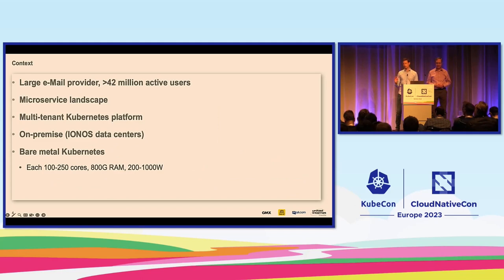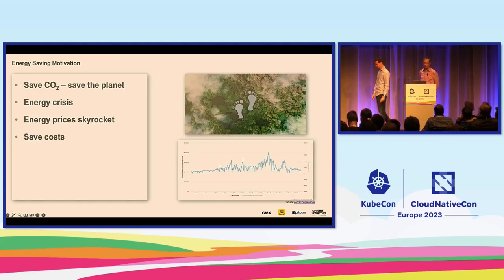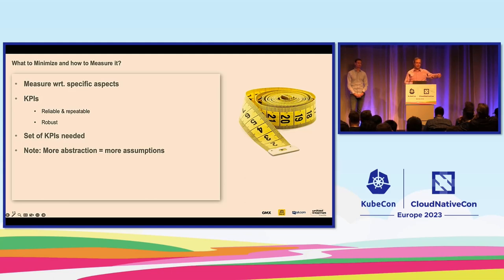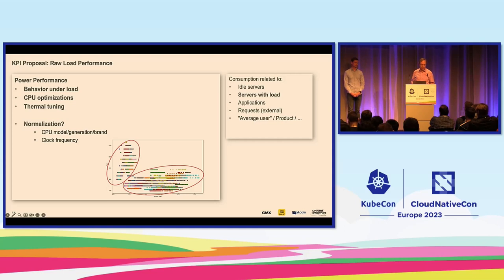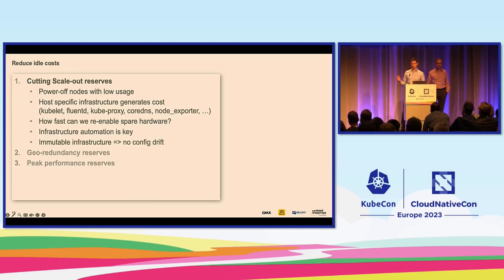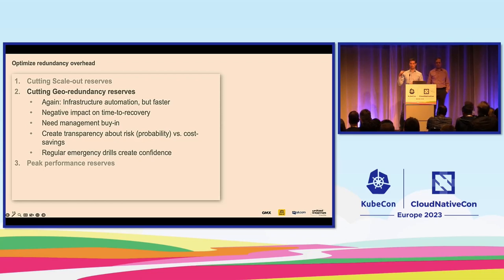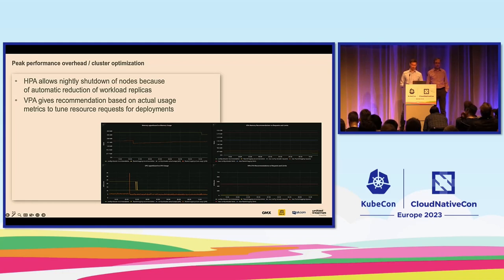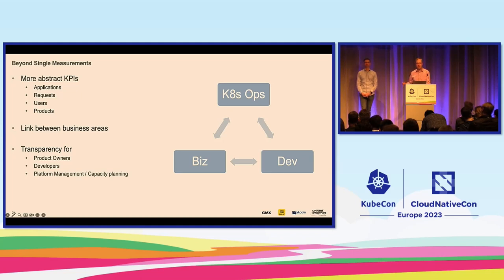Minimizing Energy Consumption in Bare Metal K8s Clusters - Marco Schröder & David Meder-Marouelli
Minimizing Energy Consumption in Bare Metal K8s Clusters - Marco Schröder & David Meder-Marouelli, 1&1 Mail & Media

Both rising energy cost and the need for environmental protection are strong drivers to reduce energy consumption. This applies in particular to the design and operation of infrastructures like Kubernetes, even more so if you run it on-premise on bare metal. What are the aspects that influence power consumption of your machines? What steps can be taken to reduce overall consumption of Kubernetes clusters? Does just using Kubernetes already improve your footprint? In this presentation David and Marco will explore the possibilities throughout the entire hardware and software stack: From bare metal server configuration over power management in the operating system to operating strategies for Kubernetes, many facets will be covered. How independently can the various measures be implemented? How do they interact with each other? How will this impact performance? David and Marco will share their experience and give examples of what can be done and where to be careful.